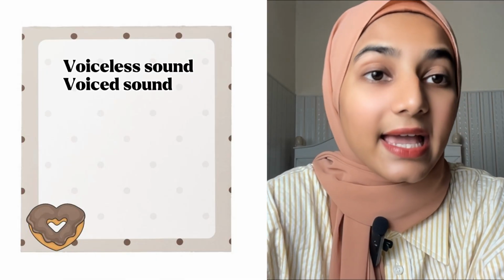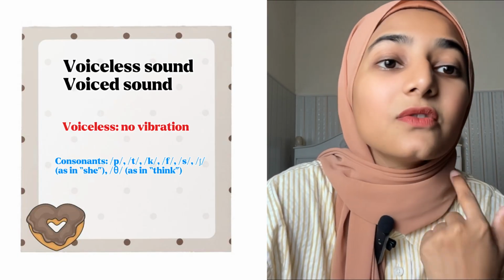fix 90% of your English pronunciation mistakes in 9 minutes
Most Learners Fail This, 5 Pronunciation Rules That Fix Common English Mistakes FAST. Learn 5 simple pronunciation rules that will instantly improve clarity, reduce your accent errors, and stop common English pronunciation mistakes learners make. Perfect for beginners and intermediate learners who want to sound clearer and more confident.

Want personalized feedback? Drop a sample sentence in the comments and I’ll correct it.

how to get american accent,american english accent tips,improve english pronunciation,accent training,how to sound like a native speaker,fluent english speaking,english accent transformation,learn english online,how to reduce foreign accent,how to speak english fluently,how to speak english confidently,american accent tutorial,english listening tips,shadowing english,accent journey, English pronunciation, how to pronounce, pronunciation rules, common pronunciation mistakes, accent reduction, speak English clearly, english pronunciation mistakes,